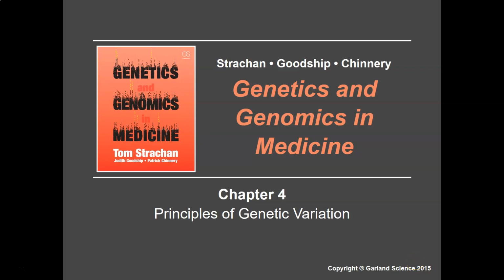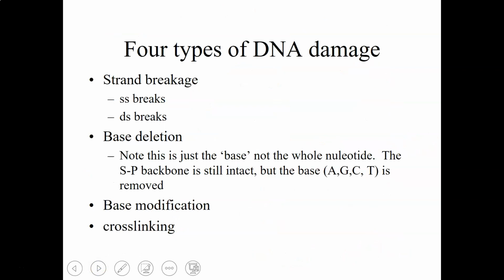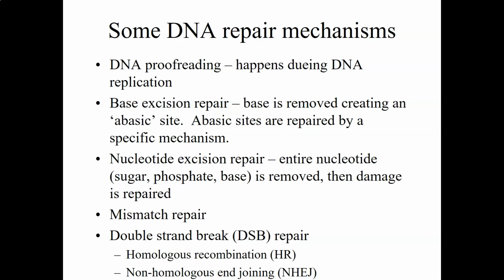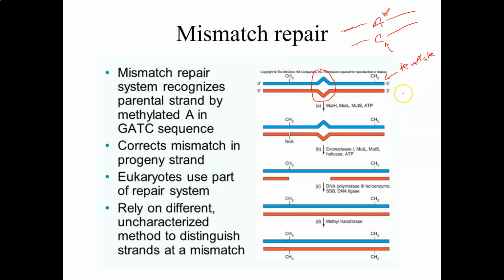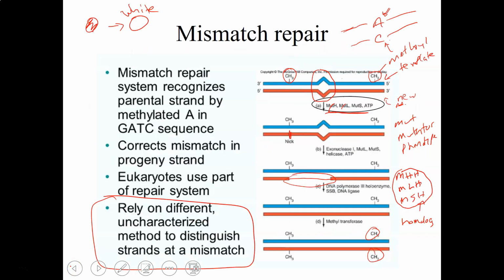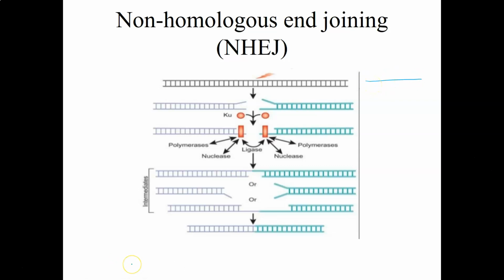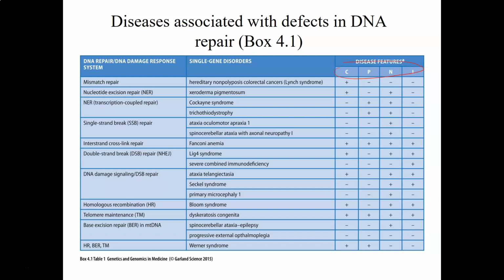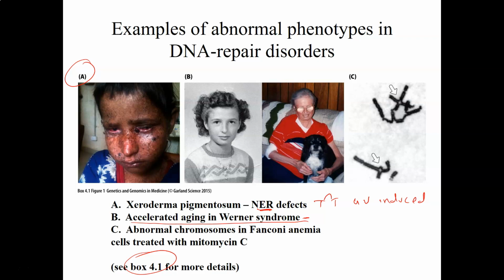Genomes and Medicine - Chapter 4.1 and 4.2 Genetic Variation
This is a presentation of Chapters 4.1 and 4.2 of Genetics Genomes and Medicine by T. Strachan.  This was created for a gnetics class being taught online in these ncertain times.  It covers DNA damage and repair.